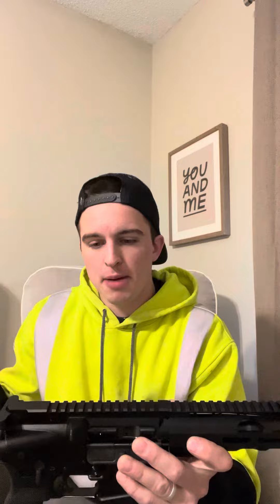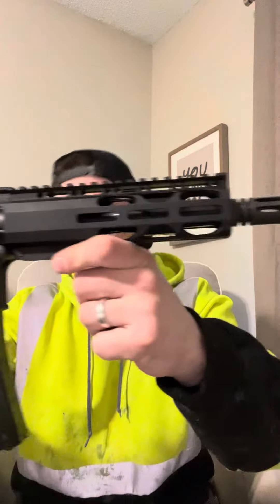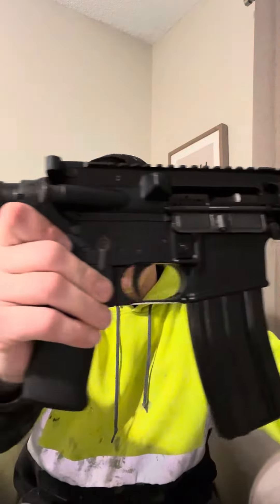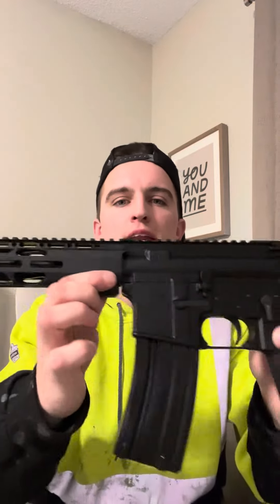My First AR! ARP .556/.223